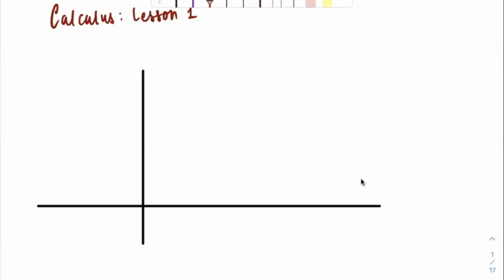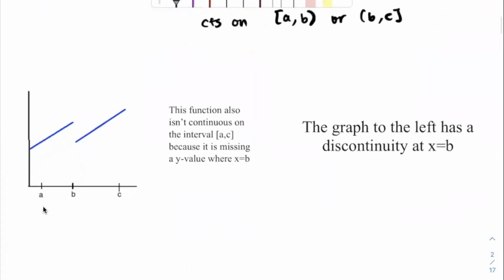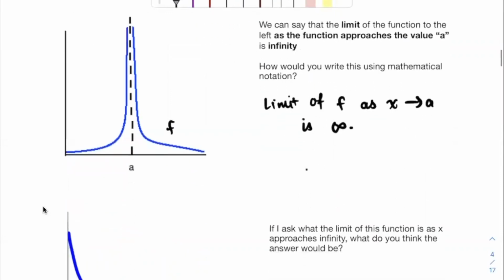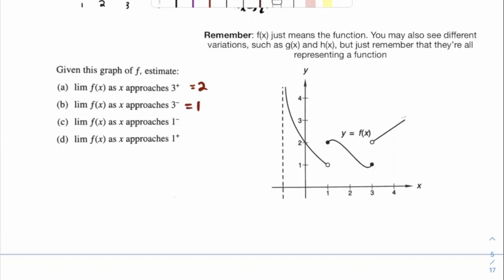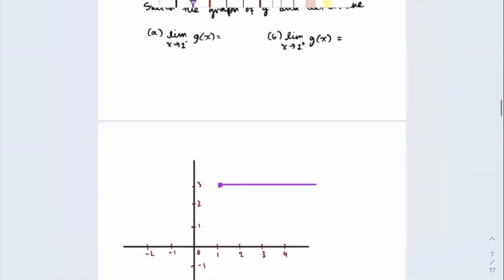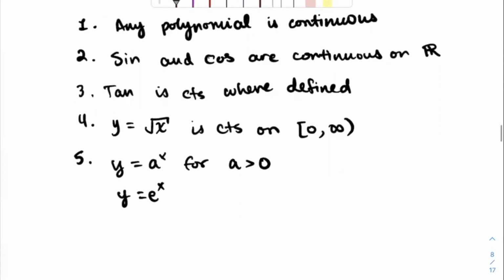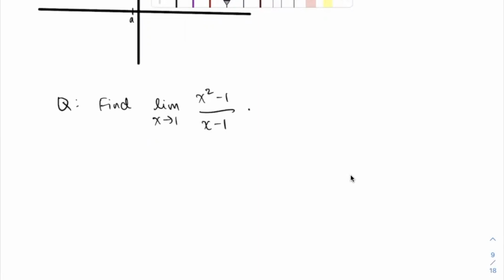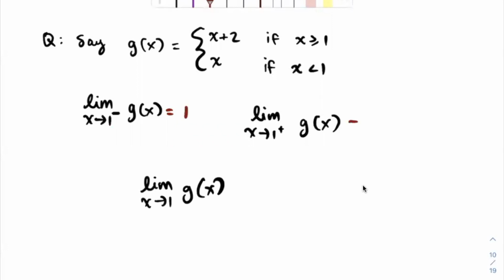SaMi Calculus Lecture 1 "Continuity and Left/Right Hand Limits" by Ananya P.